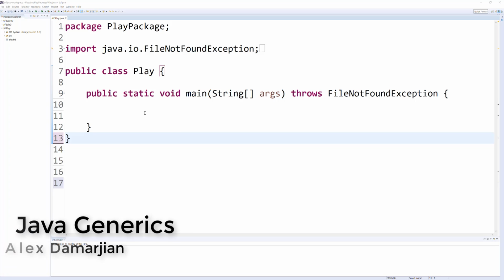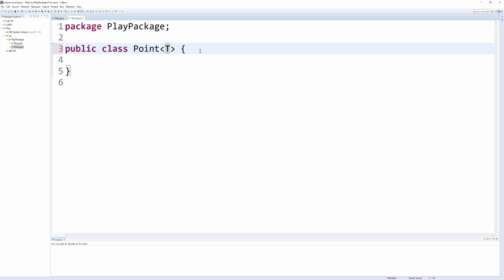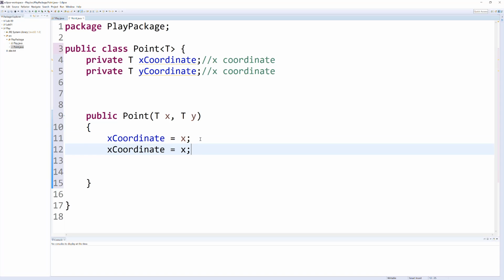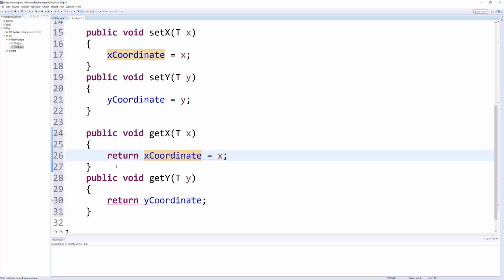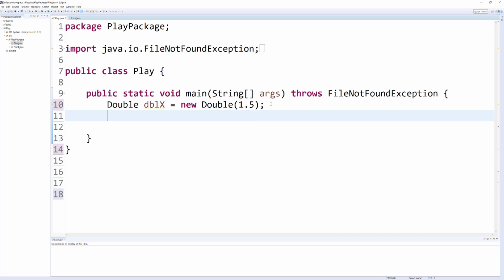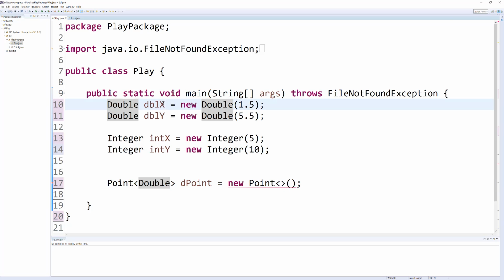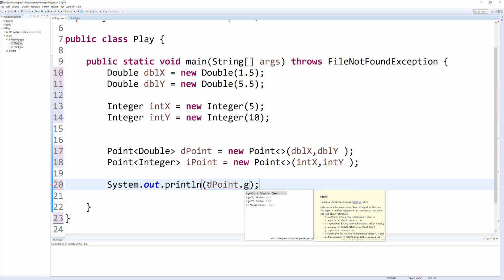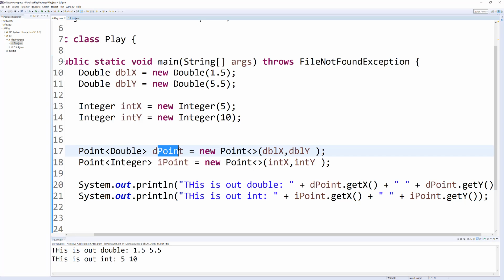08 Java Generics